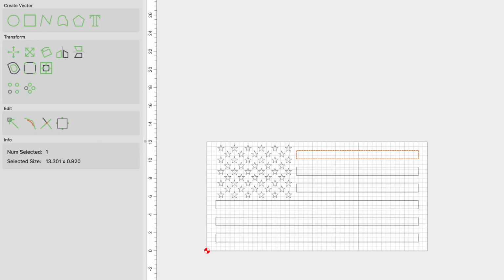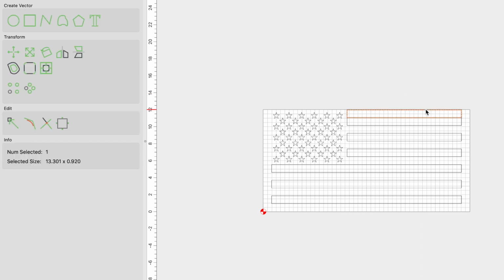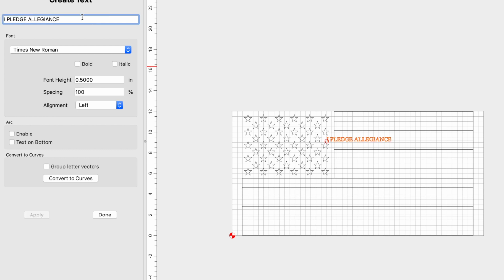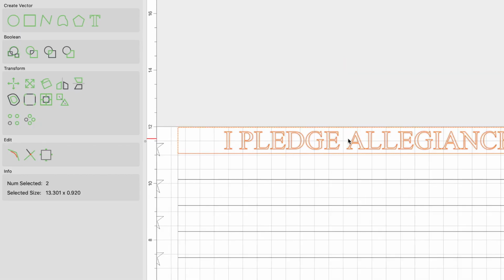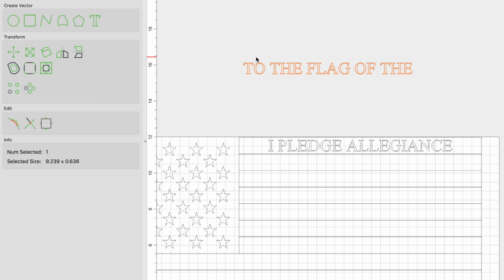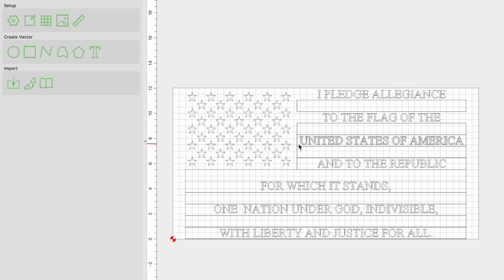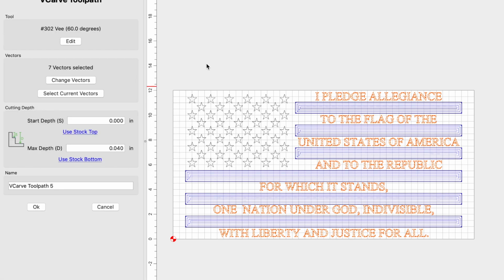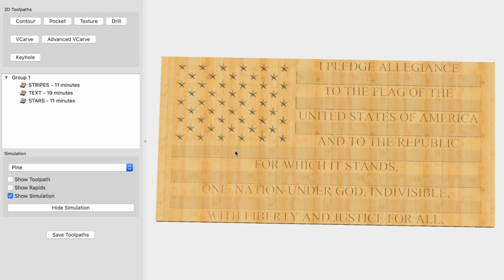How to Make a Pledge of Allegiance Flag on CNC!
Hey Everyone!
In this video I show you how to create The Pledge of Allegiance Flag in Carbide3d's Carbide Create and carve it on the Shapeoko 3XXL CNC.
This is a great project because you'll learn how to add text and how to align text within a vector.
Keep in mind that these steps can be used for other things other than text.

Just some quick notes:

1. American Flag File
2. Pledge of Allegiance File

MUST HAVE ITEMS:
- Silhouette Studio (Business Edition)
- BLUETOOTH Wireless Controller
- Xfasten Double Sided Tape
- 20ft Cable for Shapeoko to Computer

RECOMMENDED ENDMILLS
- Whiteside 6210 Surfacing Bit
- Amana 1/4" Endmill
- Whiteside 1/4" Endmill
- Amana 1/8" Endmill
- Whiteside 1/8" Endmill (1/2" cutting length)
- Amana 60 Degree V-Bit
- Whiteside 60 Degree V-Bit
- Amana 90 Degree V-Bit
- Whiteside 90 Degree V-Bit